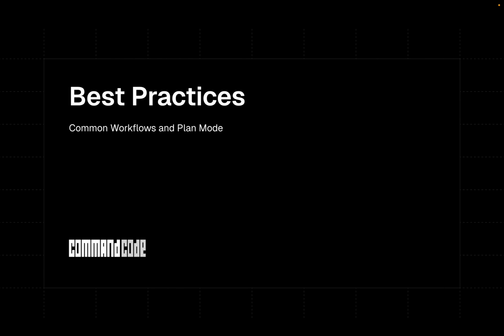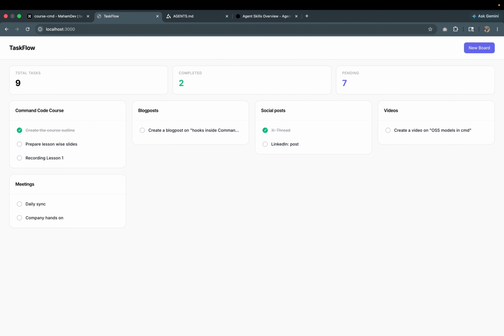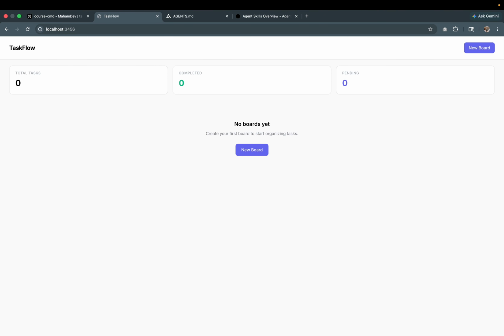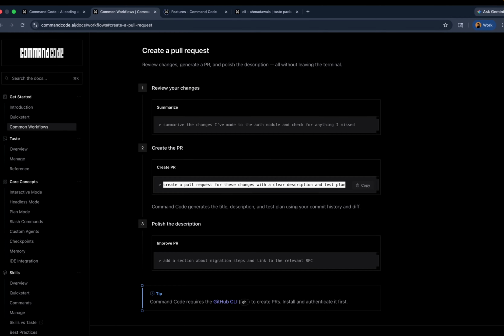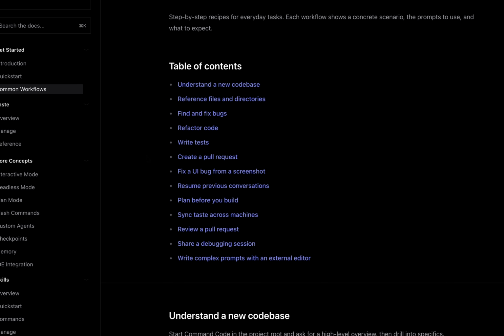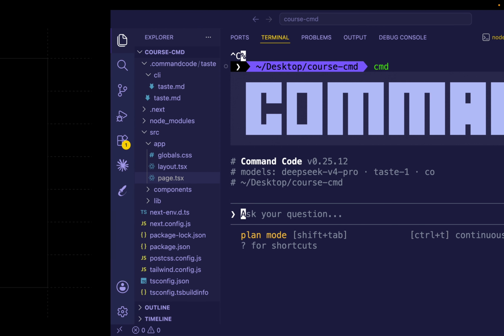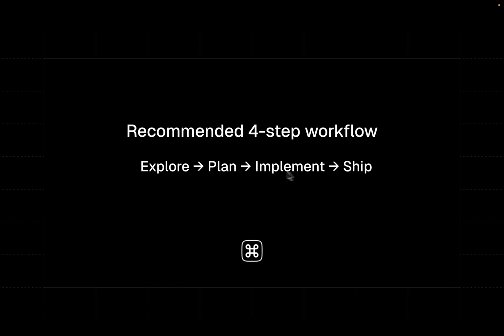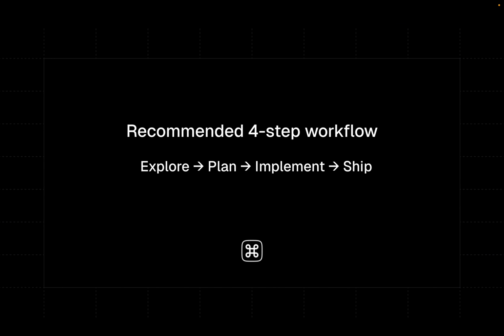4. Best Practices: Common Workflows and Plan mode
In this lesson, we explore how to use Command Code in real development workflows and introduce Plan Mode for structured coding.

You’ll learn how to:

- Understand and explore new codebases quickly
- Debug and fix bugs using natural prompts
- Write and verify tests automatically
- Work with PRs and structured development flows
- Use Plan Mode to think before execution

🧠 Core idea

Instead of jumping straight into code:

👉 Explore → Plan → Build → Verify

Plan Mode helps you break down complex problems before any changes are made, leading to cleaner and safer implementations.